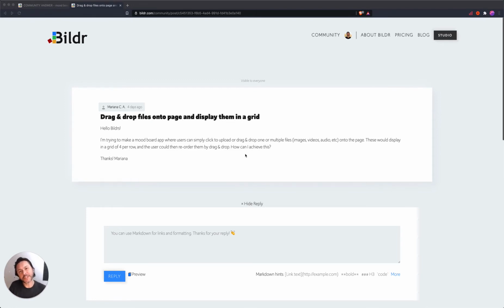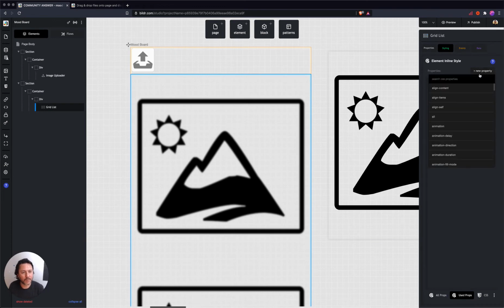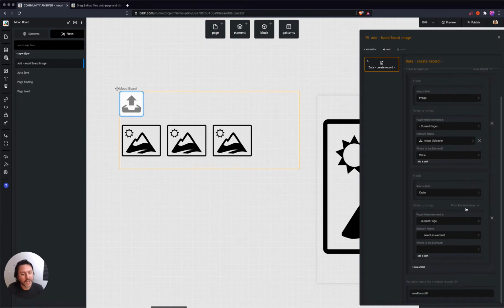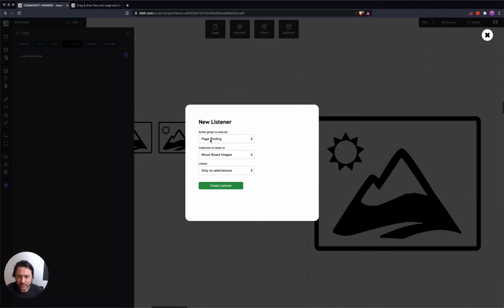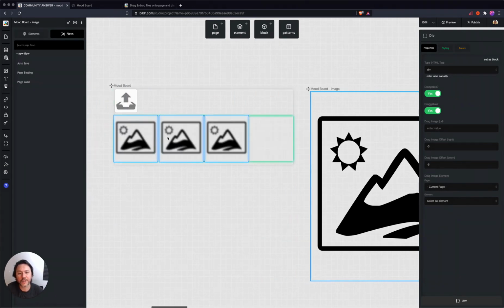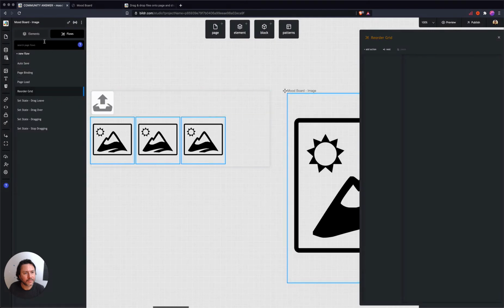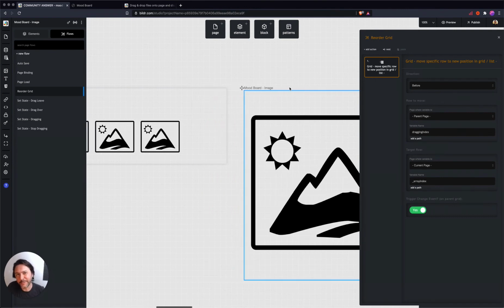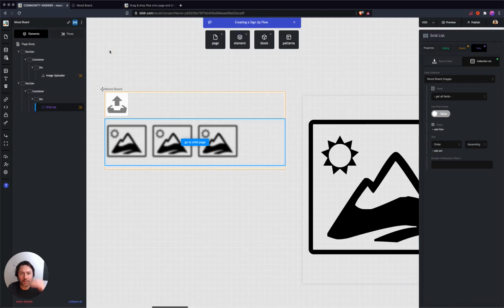Drag & Drop Images into a Mood Board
In this tutorial Drew answers a question in the community asking how to setup drag and drop of images into a mood board.